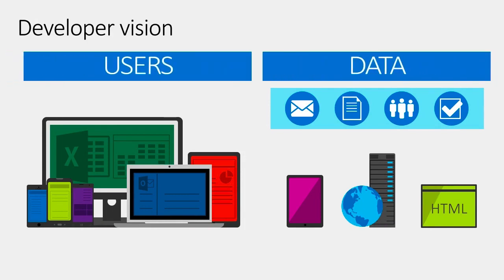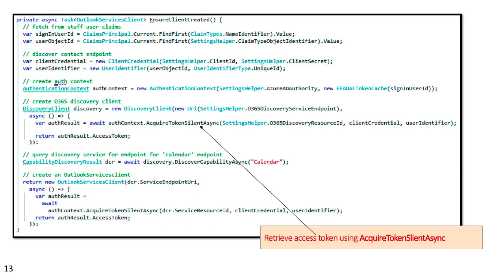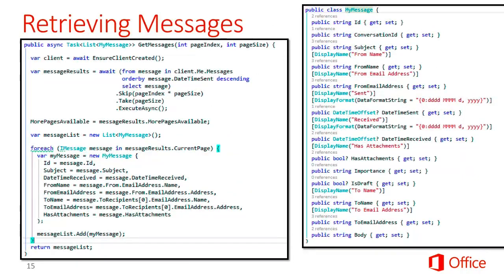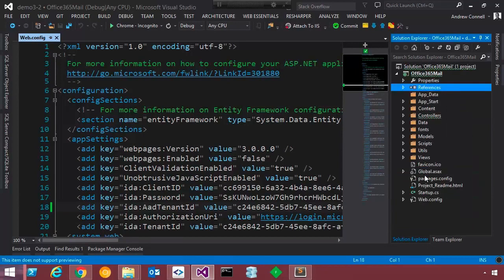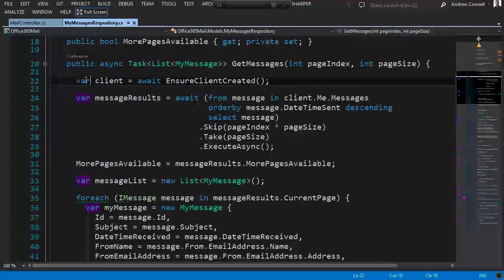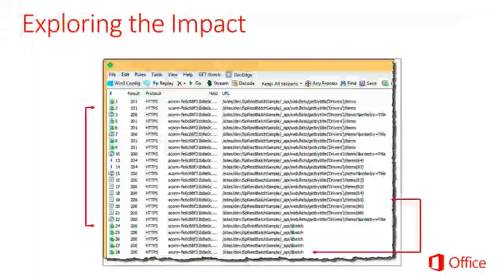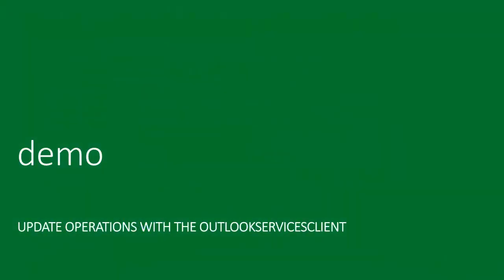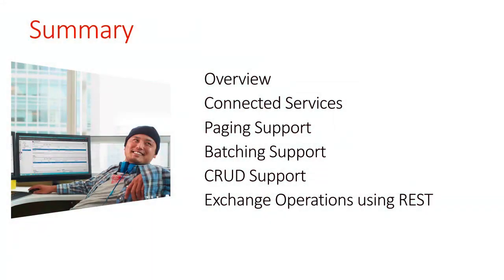Deep Dive into Office 365 APIs for Mail Office 365 Development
Explore scenarios available when using the Mail APIs